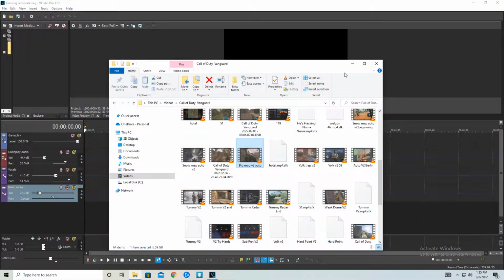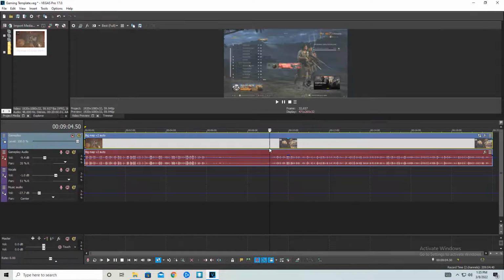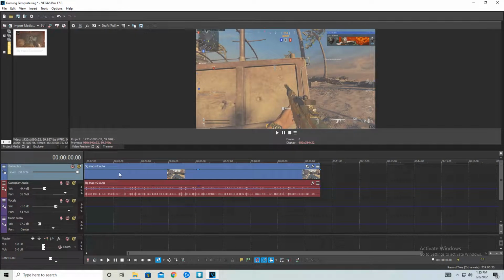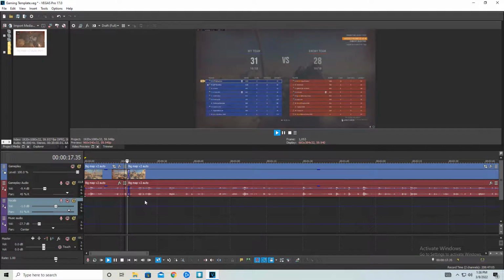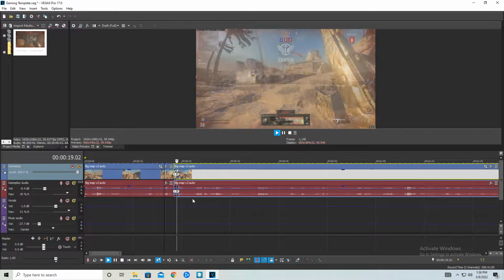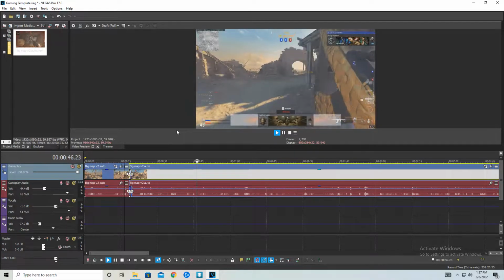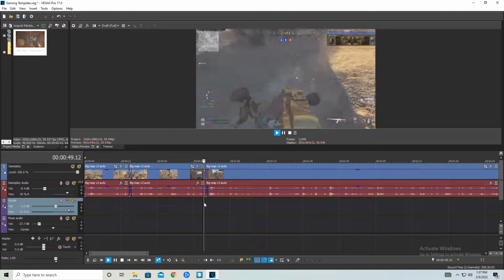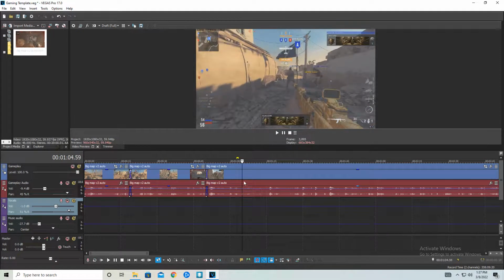How to Edit Call of Duty Videos in Sony Vegas 2022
My first tutorial/informational video on how to edit call of duty game play in Sony Vegas.

I hope you learn something from it!